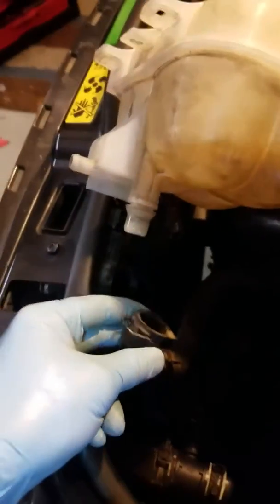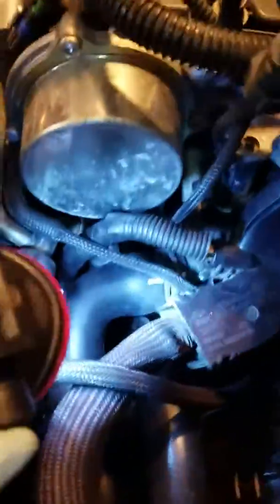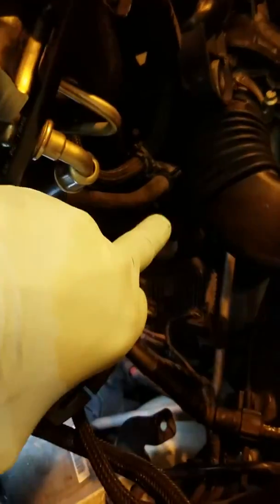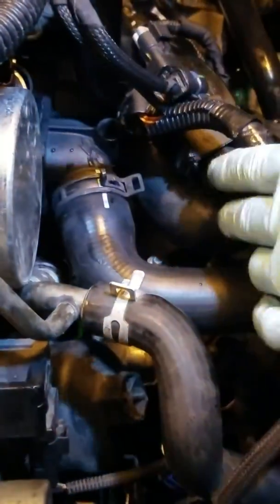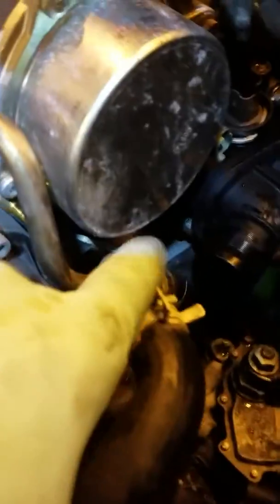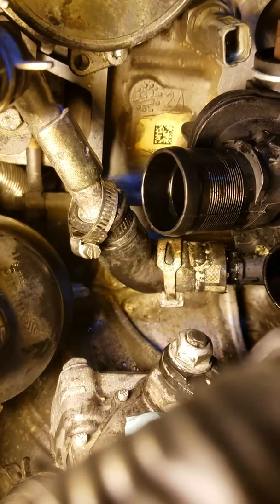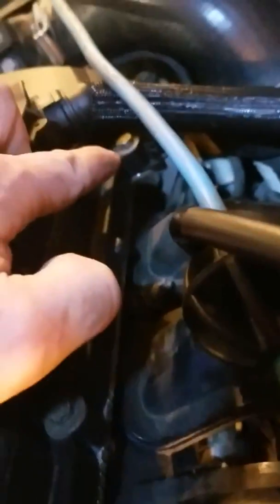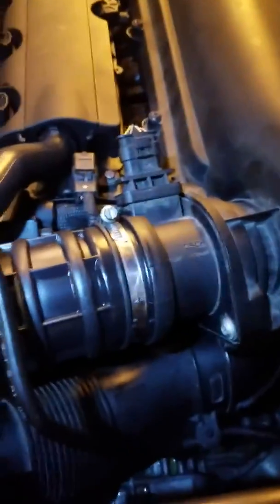2009 Mini Cooper S OEM thermostat is a must with Code P0128.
We had a huge problem with aftermarket Thermostats.
I originally allowed my vehicle to be serviced by a nearby Auto mechanic. Seems to be obviously my first mistake. Lol.

We had an overheating issue signified by the dummy icon on the dash.
Mechanic replaced the Transmission cooler and hoses. He said he noticed a slight leak. I agreed to the repair. Then he said there was a problem with the thermostat and the pipe coming out of the thermostat (hard plastic that runs under the manifold at back of engine). I agreed to the repair.
After that the car began running worse and was throwing a mil code P0128. This is usually fixed by replacing with new cooling sensor or entire thermostat housing which actually has two sensors on it.

We didn't have this problem when we originally took vehicle to mechanic.

Long story short and $1300 later. The mechanic told be he tried many things like new plugs, although I had just replaced them 3 months prior. New ignition coils. Eventually all 4 as during the issues multiple codes kept getting thrown due to the original P0128 code and the engine not performing with the proper air fuel mixture.

He also said he replace thermostat 3 times first thought maybe defective on the first one and then said he replaced with an OEM Mini thermostat. Still code was present.
I finally said give me my car back. It would run but crappy. Car had no power like before (turbo kicking in) hesitating and sputtering upon acceleration.

We drove for about month like this. Twice my wife called me and said the over heating icon came back on. So now we have a car with the same problem as before and in addition a constant code P0128 that wouldn't go away. Due to the engine running hot. The hose (pipe) that goes from the turbo to the intake got to hot at the turbo connection and the plastic broke.

I went to the Mini dealership to buy the part and also a new thermostat from them for $ 150 each.
The parts department employee told be he was aware of issues of this happening with aftermarket thermostats on my vehicle.
He said at one time the Parts dept. ran out of the OEM thermostats and he ordered some aftermarket ones to sell in the mean time at a cheaper price. Almost all came back due to my same issue of not working properly.

After running vehicle for awhile only two hoses ever got hot. Both were the hoses coming out of the thermostat body prior to the actual thermostat and the other hoses never got hot. The one hose runs from thermostat to the heater core to allow heat in the vehicle as soon as possible and the other one runs from thermostat to the upper radiator hose.
Not sure what the problem is, but seems to me with the overheating issue the mechanical thermostat never opened.

Thus after replacing with OEM thermostat from the dealer myself the car worked perfectly.
As you can see from my other video once again I had to fix my car myself after costing me crap loads of money.